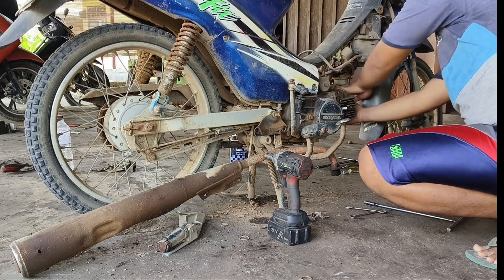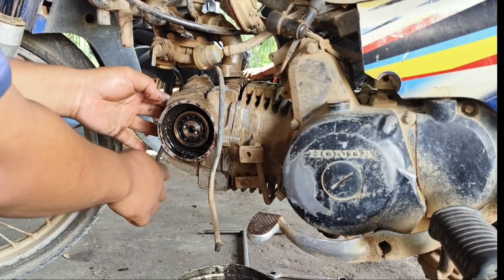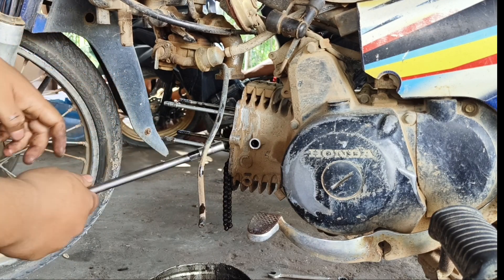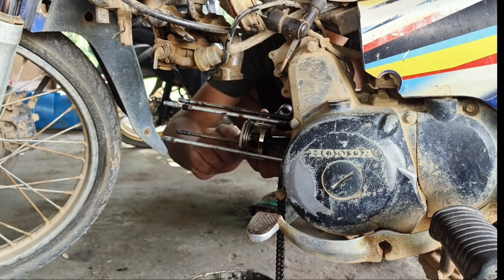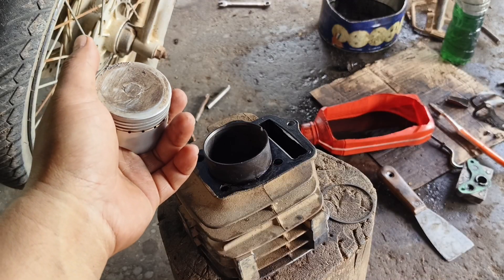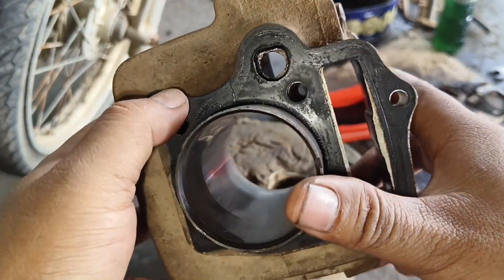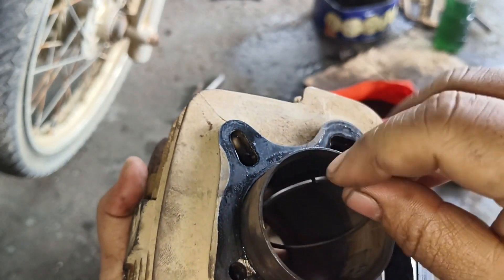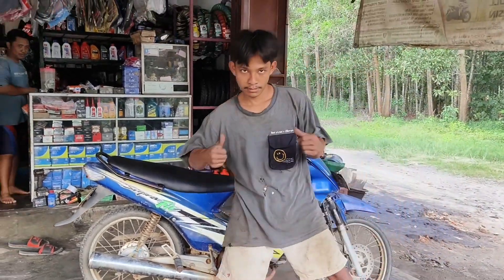PENJELASAN SINGKAT MOTOR NGASEP GANTI RING SEHER ATAU LEMER ❓ Jangan Keliru Harus Dipahami